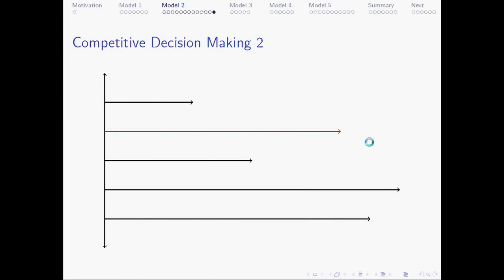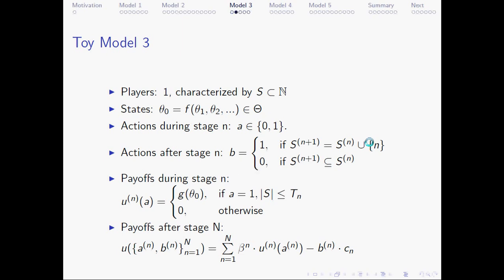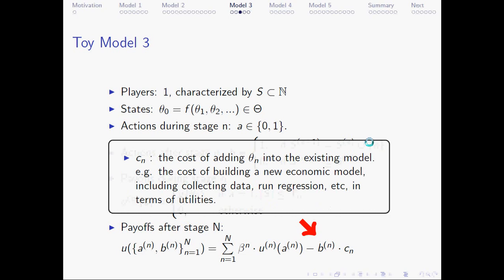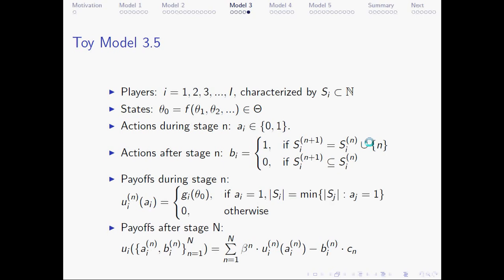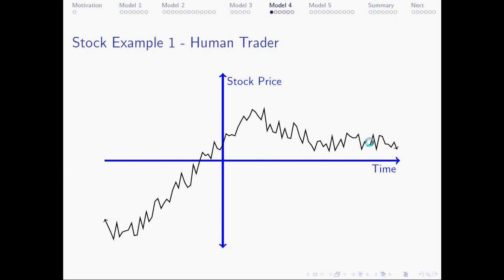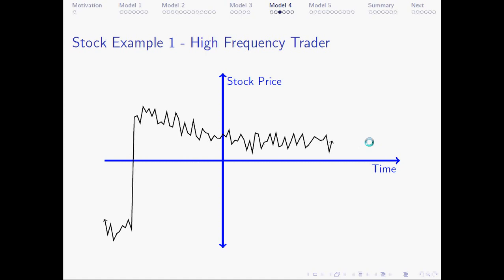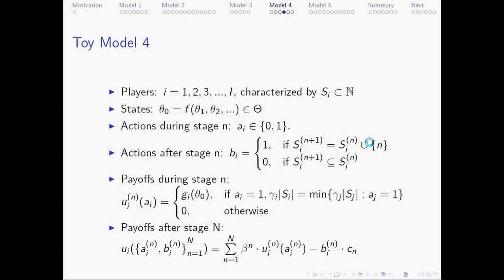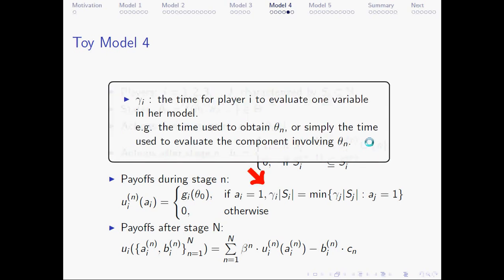Second Year Paper Proposal Presentation Part 2